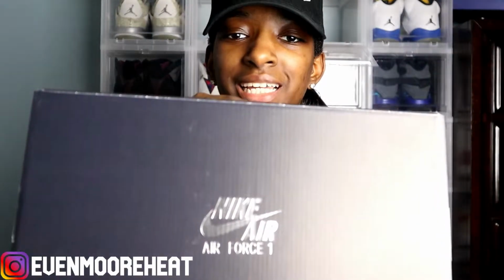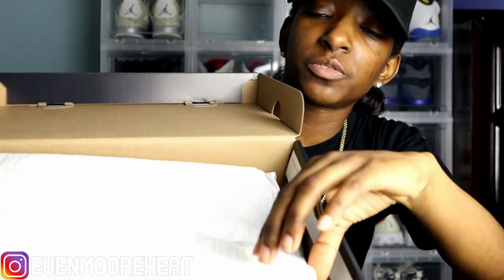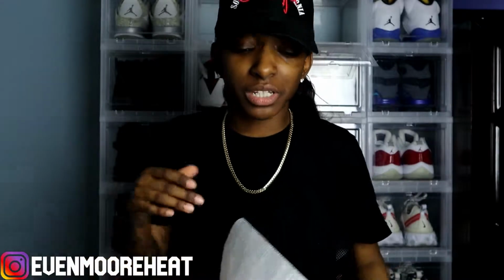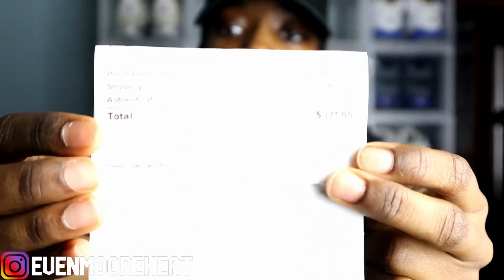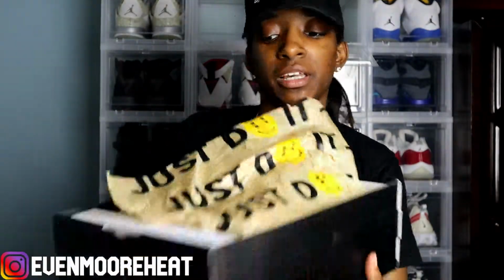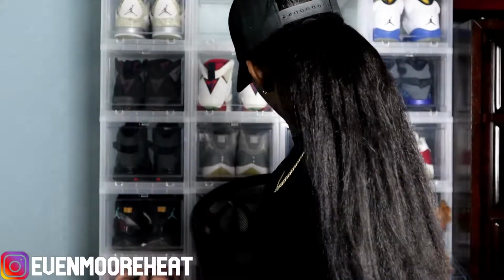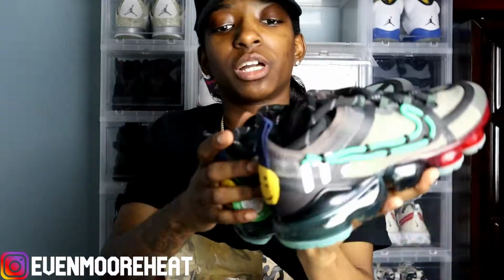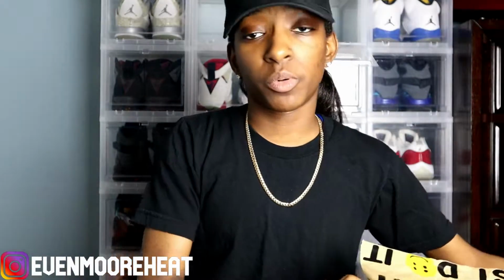Double Sneaker Unboxing | Cactus Plant Flea Market Air Vapormax 2019 and Air Force 1 Ivory Snake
Unboxing two dope sneakers, one that i believe is the most underrated sneaker of 2019.

!WHAT’S UP?! Welcome to Small Feet Big Heat a channel dedicated to all things sneakers and streetwear.